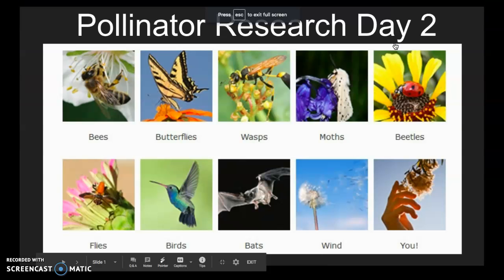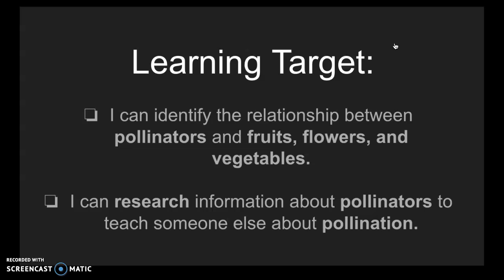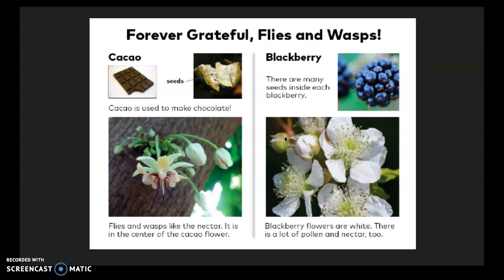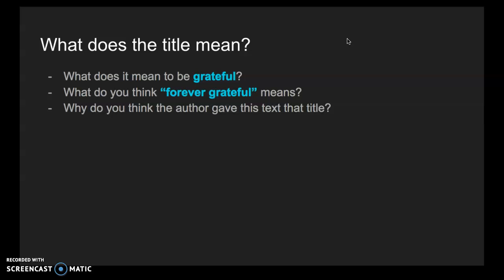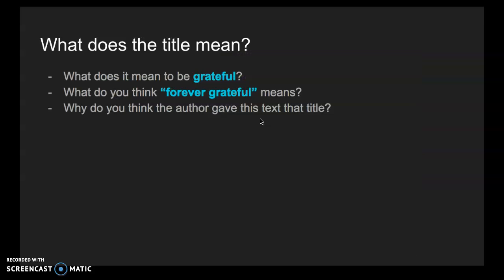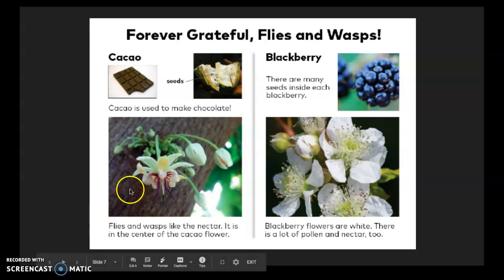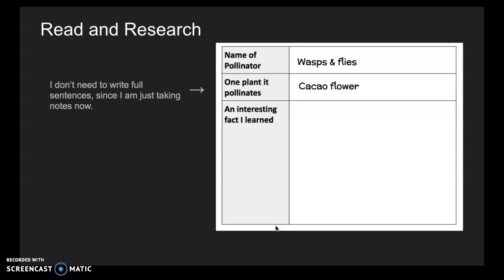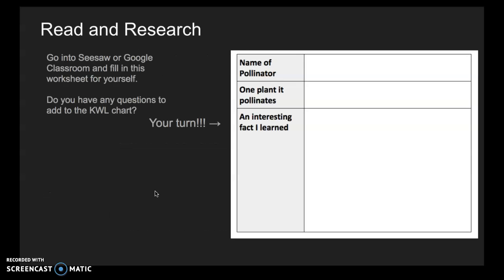Wasps & Flies Day 2